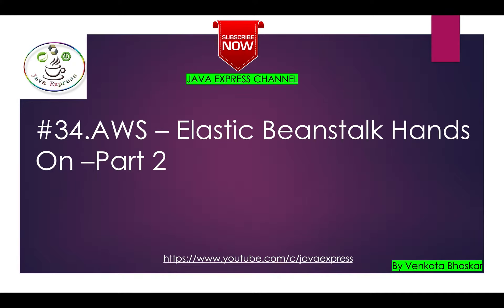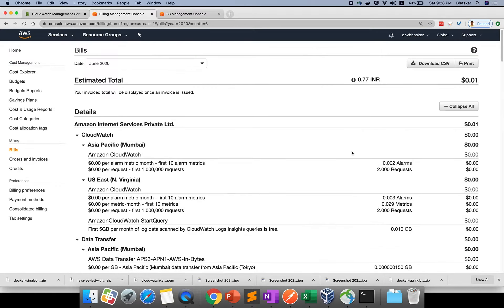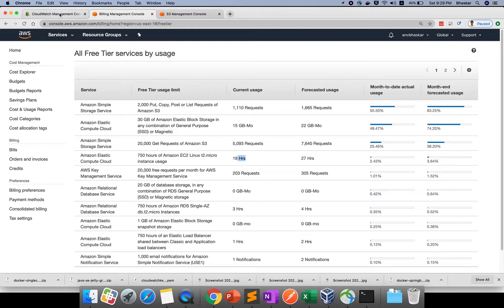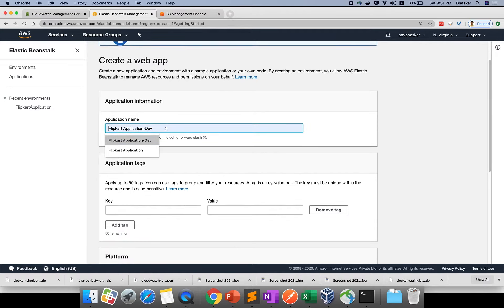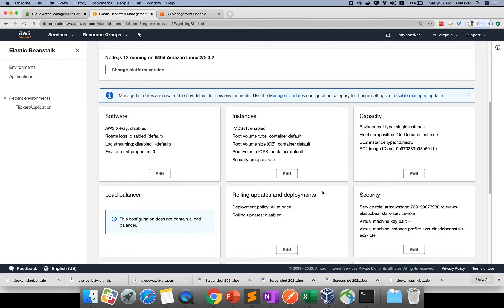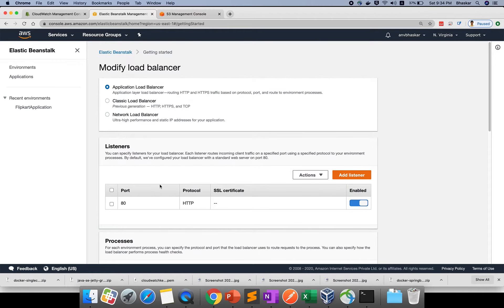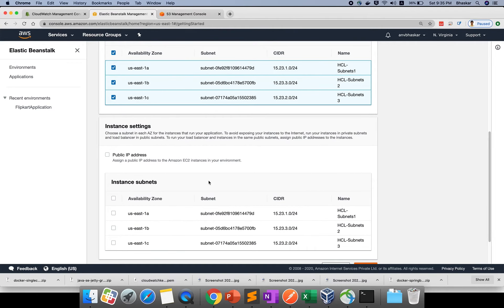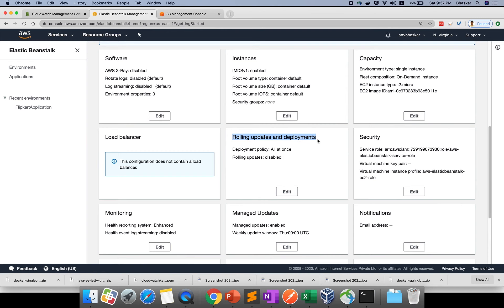AWS Elastic Beanstalk Tutorial | What Is AWS Elastic Beanstalk? - Part 3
In this AWS Elastic Beanstalk Tutorial, we'll be learning what AWS Elastic Beanstalk is and how it can be used to help manage your applications. We'll start by learning the basics of AWS Elastic Beanstalk and how it works, and then move on to creating our own instance. We'll also cover how to use the AWS Elastic Beanstalk console to manage our application.

If you're looking to understand AWS Elastic Beanstalk better, this is the tutorial for you. In this video, we'll be covering everything you need to know about AWS Elastic Beanstalk, from the basics to more advanced uses. So sit down and let's learn about this powerful AWS service!

I would request to look at our playlists to learn systematically for AWS Videos